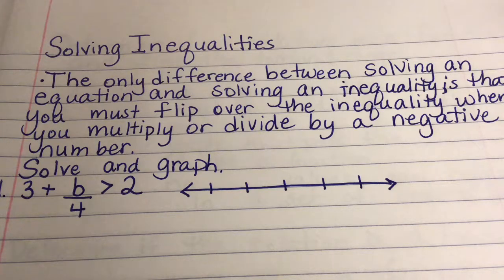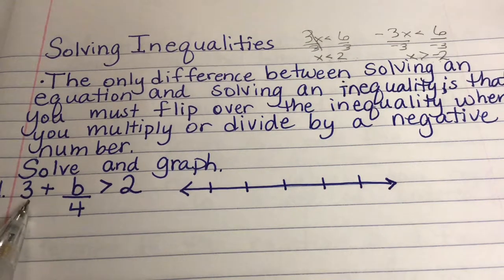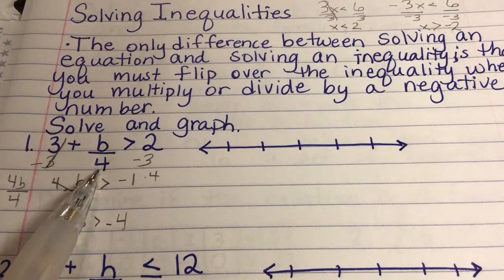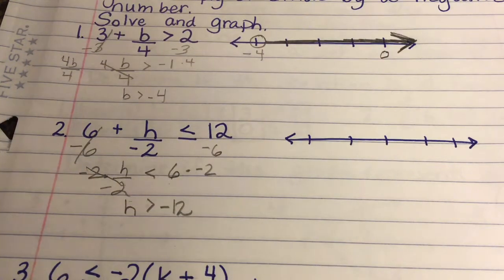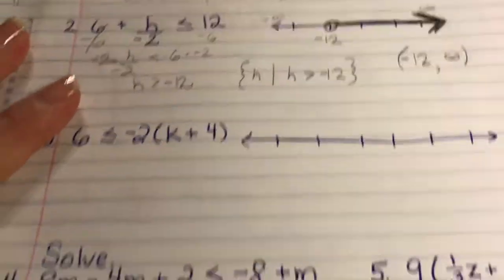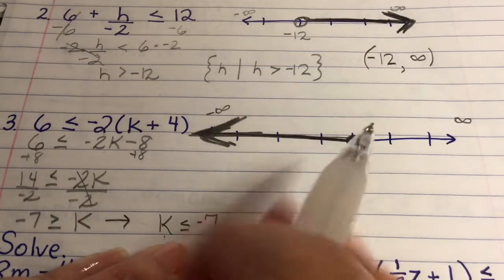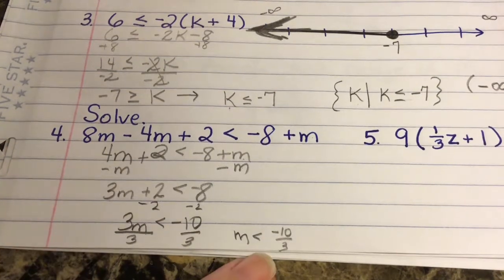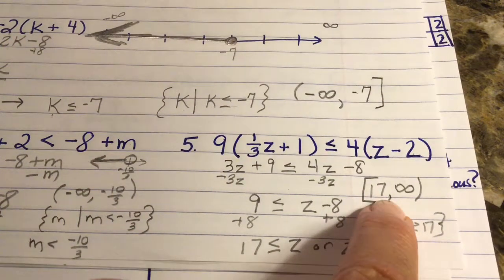Solving Inequalities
There is a mistake in question 2. I did not bring down the correct symbol. My final answer should have been h is greater than or equal to -12. I apologize for the confusion.